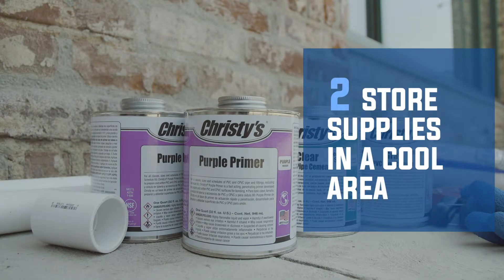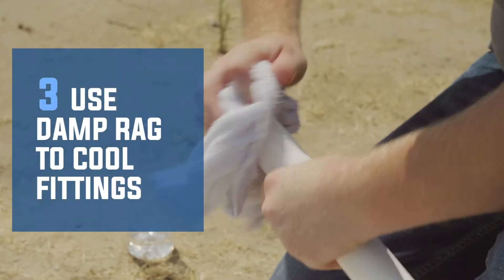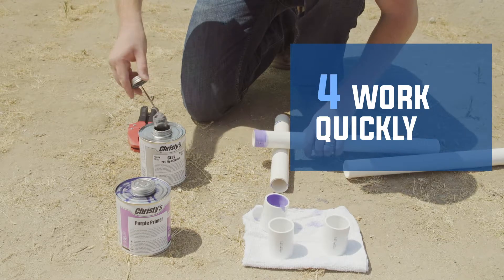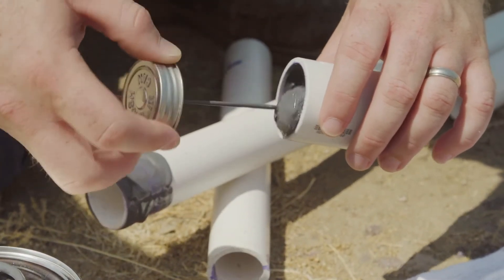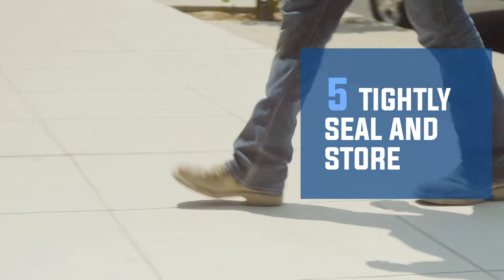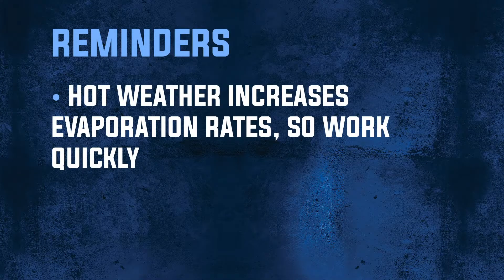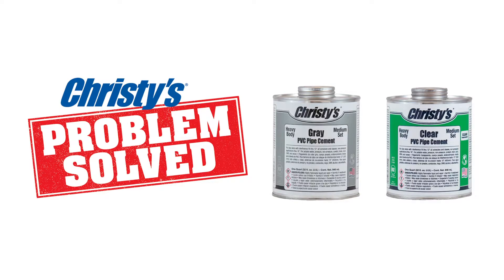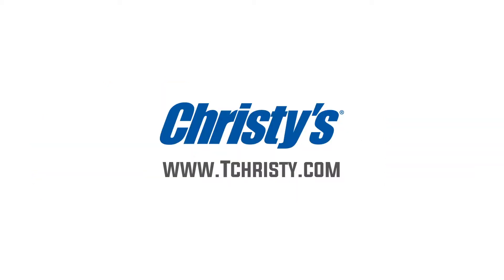Problem Solved: Solvent Cementing PVC in Hot Weather Conditions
PVC pipe repairs or installations in extreme hot weather conditions can’t always be avoided.

In this video, we review the correct procedures for making solvent cemented connections in hot weather, when ambient temperatures are over 80 degrees.

Hotter weather causes solvent cements to work more quickly, selecting the correct product and following the proper procedures will allow you to achieve optimal results.